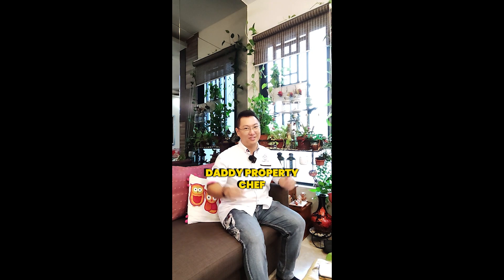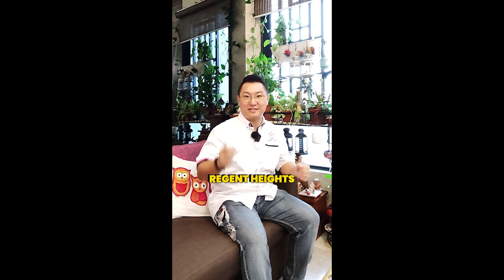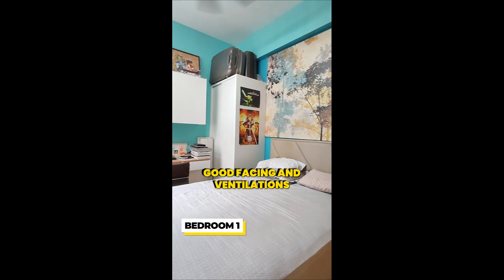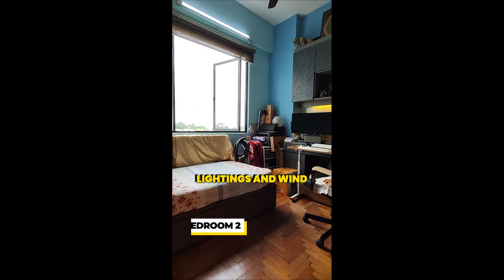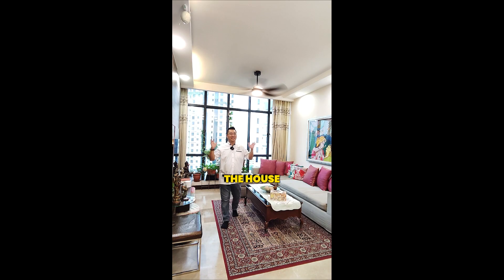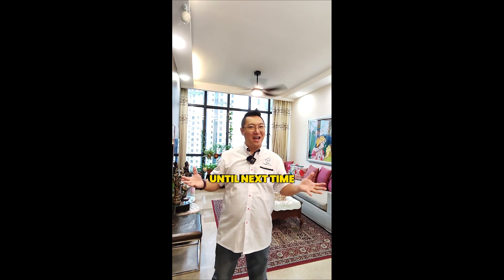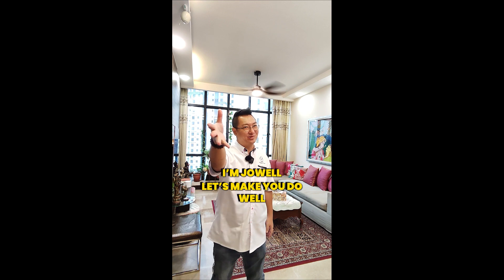Beautiful 3 Bedder at Regent Heights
Dun Miss

Beautifully renovated 3 bedder
Charming and beautiful home

- Pool view unit with a glimpse of the city
- Naturally brightly lit rooms
- Well-spaced living/dining area and bedrooms
- tip-top condition

FULL condominium facilities that sit on an amazing-sized land.
Park up to 3 cars.
Resort style living

Connectivity
Bukit Gombak (NS3), Bukit Batok (NS2)
Easy connectivity to PIE

Amenities
Close proximity to The Rail Mall, HillV2, West Mall
Walking distance to cafes, bakeries and coffee shops
Close to Bukit Batok Nature Park, Bukit Batok Hillside Park

Schools
Lianhua Primary School (0.22KM)
Keming Primary School (0.834KM)
Bukit View Primary School (0.873KM)

Dazhong Primary School (1.108M)
St Anthony's Primary School (1.494KM)
Princess Elizabeth Primary School (1.752M)
CHIJ Our Lady Queen Of Peace (1.987FM)

100% MOVE IN CONDITION

✨ I am Jowell, let's make you do well! ❣